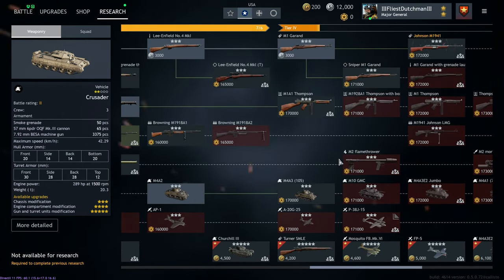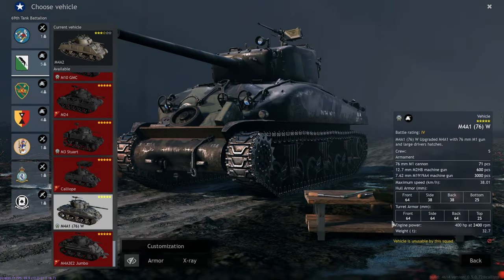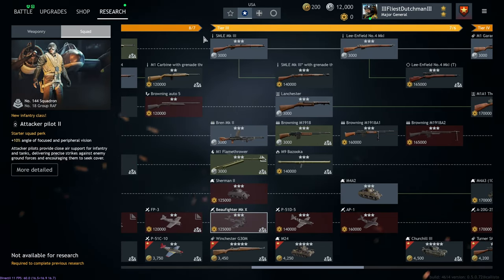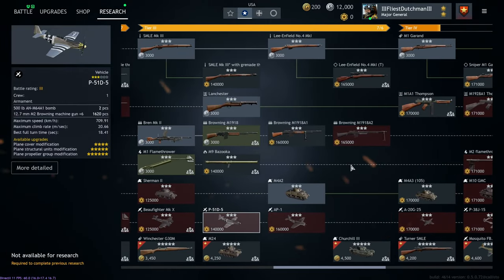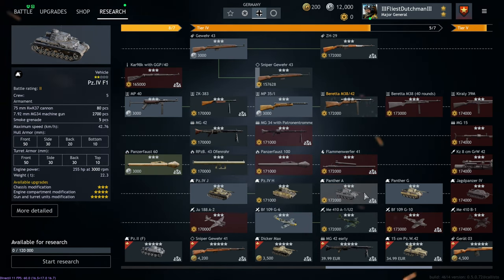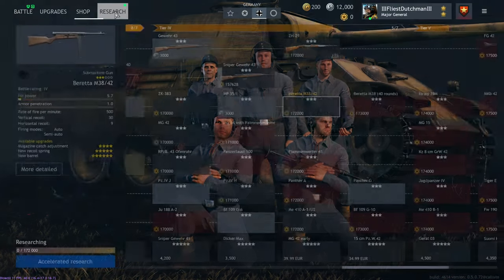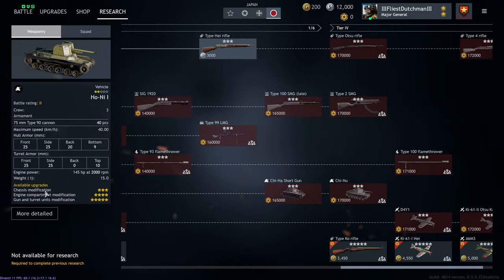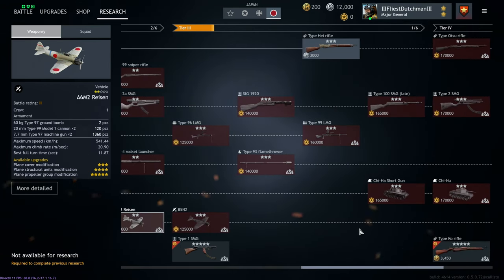ENLISTED DEV SERVER 3 GRIND UNLOCK UPDATE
They made some improvements but it is far from perfect!